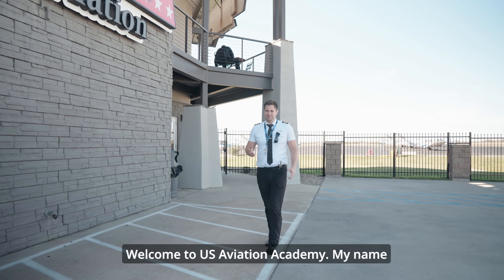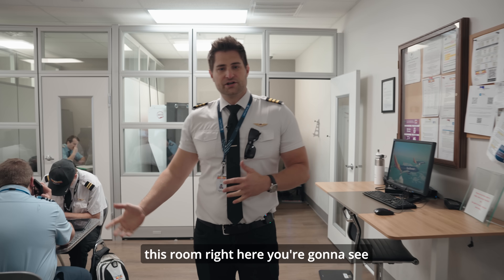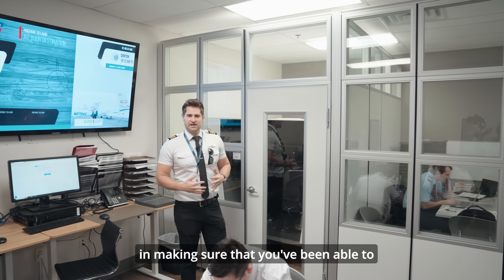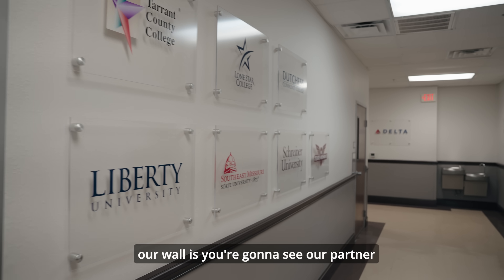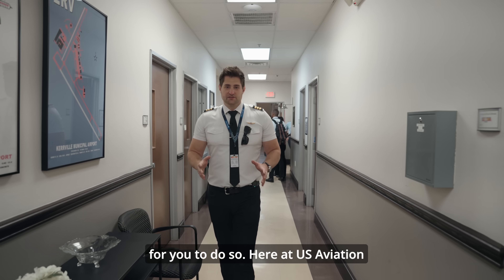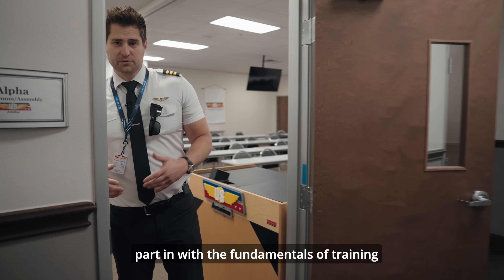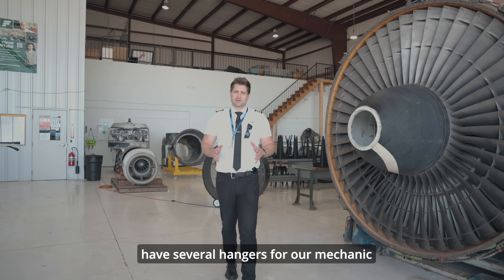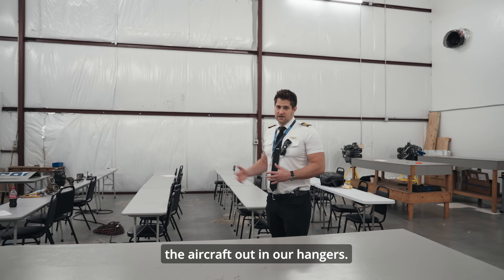Discover US Aviation Academy - Denton, Texas Campus Tour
Take an tour of US Aviation Academy’s Denton, Texas campus! 🚀 Explore our state-of-the-art facilities, including advanced classrooms, FAA-certified maintenance hangars, and our impressive fleet of training aircraft. Learn how we’re preparing the next generation of pilots and aircraft mechanics with hands-on training and innovative programs.

Whether you’re looking to launch your aviation career as a professional pilot or aircraft maintenance technician, our Denton campus offers the perfect blend of quality education and real-world experience.

📍 Location: Denton Enterprise Airport (KDTO), Denton, TX
✈️ Programs Offered: Flight training, FAA Airframe & Powerplant (A&P) certification, Avionics Training, and Dispatcher Courses!